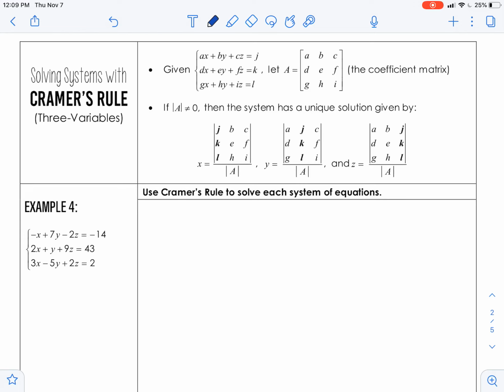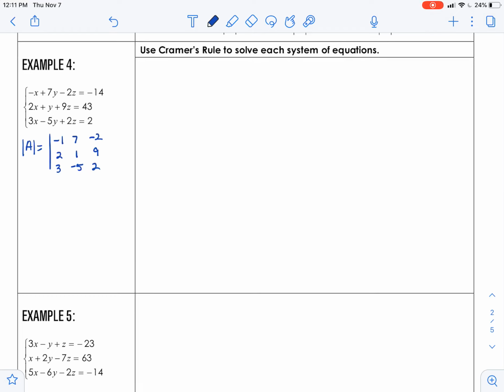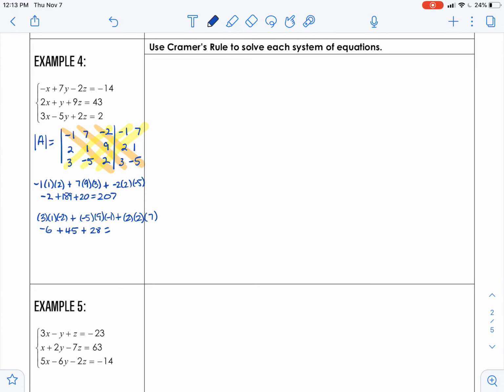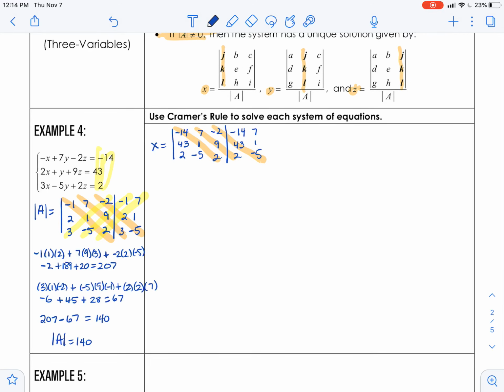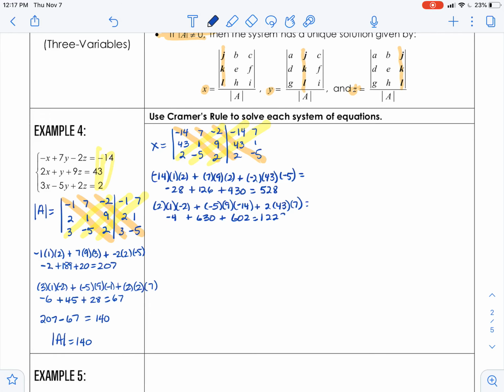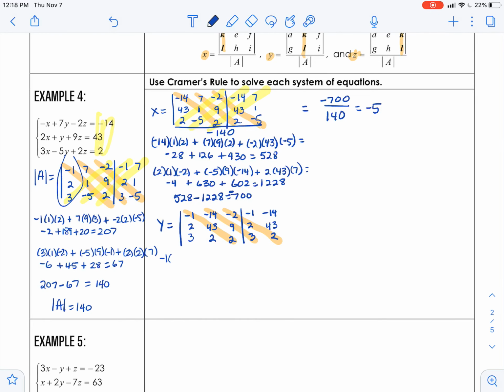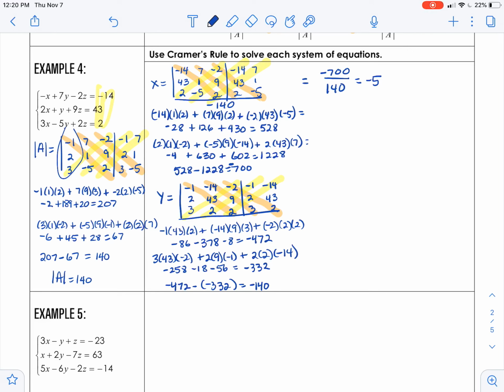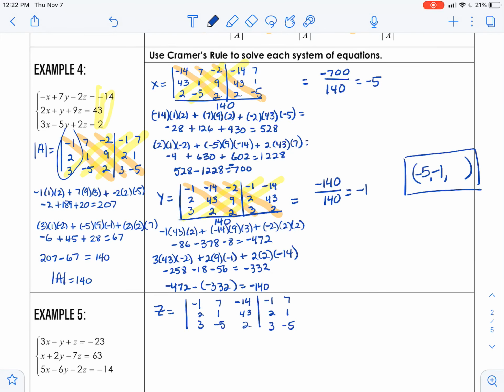Cramer’s Rule 3x3